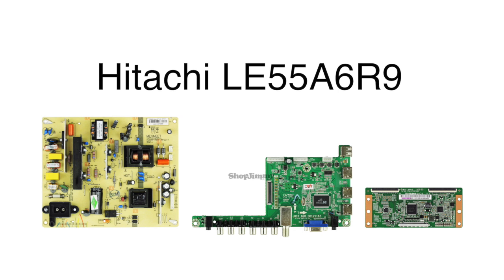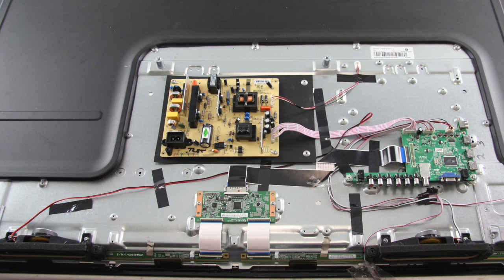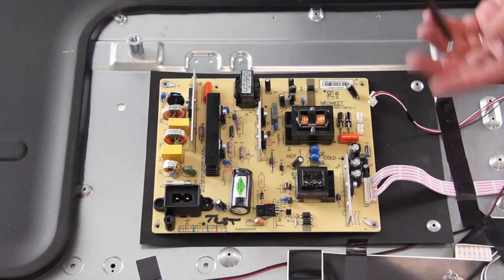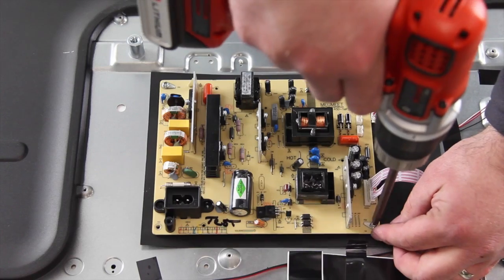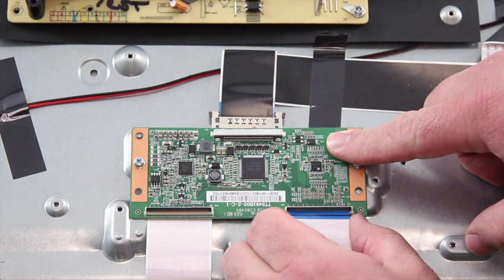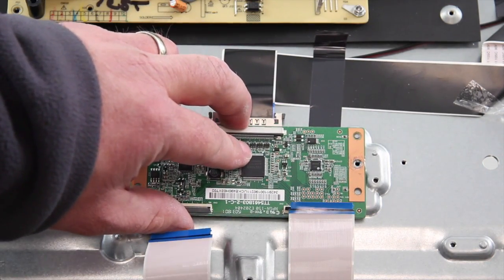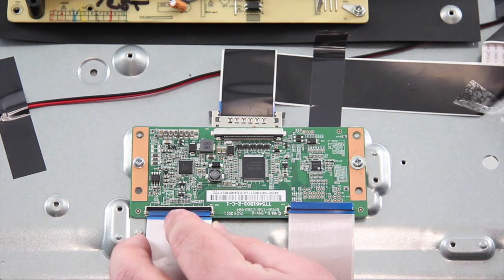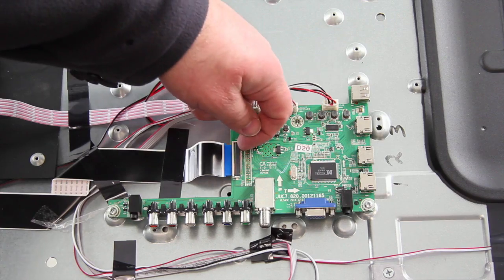Hitachi LE55A6R9 & LE55A6R9A Complete LED TV Repair Parts Kit - T-Con, Main Board & Power Supply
How to Replace all Board - Hitachi LE55A6R9

In this video we will show how to replace the main board, power supply board and t-con board that are included in the Hitachi LE55A6R9 TV repair kit.
One thing that should be noted is that this TV model has a high failure rate in the LED backlighting.  You will want to do all testing possible to be sure the problem is not the LED backlighting.
It is recommended to take pictures during the repair process to use as a reference point.  Be sure your TV is unplugged.
The first board we are going to replace is the power supply board.
I will start by disconnecting all of the cables and connections on the board.
I will remove all of the screws that hold the board to the TV panel.
I will slide my replacement board into position and then tighten it to the panel with the screws.
I will reconnect all of the cables and connections on the board.
The next board we are going to replace is the t-con board.
Start by disconnecting the LVDS cable and ribbon cables at the t-con.  These connections are very fragile.
The t-con board may be covered with a shield that needs to be removed.
Remove the screws and the board from the chassis.
Align the replacement t-con board and install the screws.
Reconnect the LVDS and ribbon cables.
The next board we are going to replace is the main board.
Start by disconnecting all of the cables and connections.
Remove all of the screws and the board from the chassis.
Align the replacement board and install the screws.
Reconnect all of the cables and connections on the board.

 PLEASE NOTE: These models also have a history of LED strip failure. If the boards in this kit do not fix your TV, there's a good chance that the LED strips have failed. The part number for the LED strips is LB55061. Search in the box above to locate them on our website.

TV Models:
Hitachi
LE55A6R9
LE55A6R9A